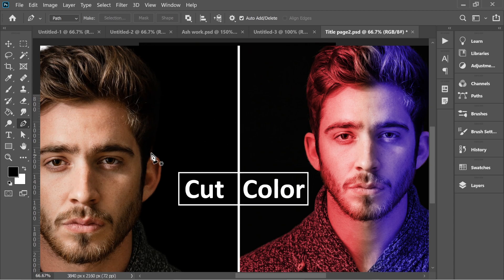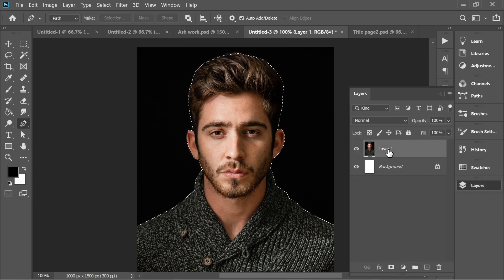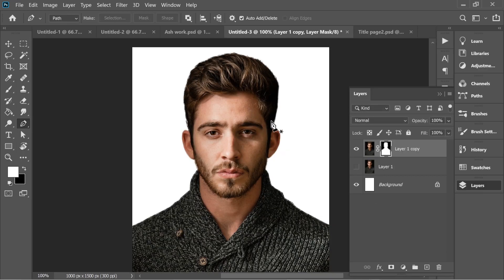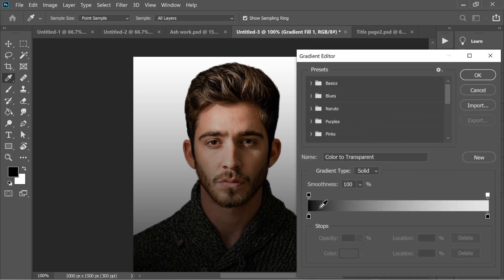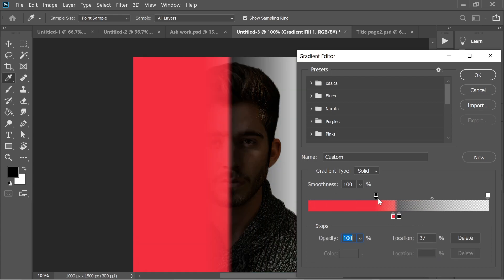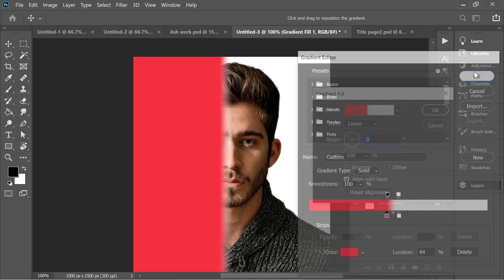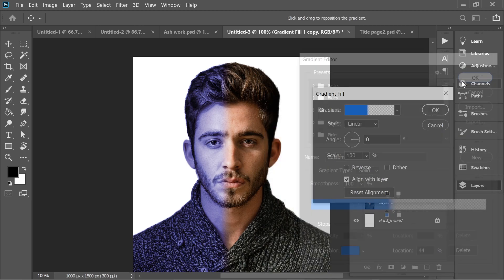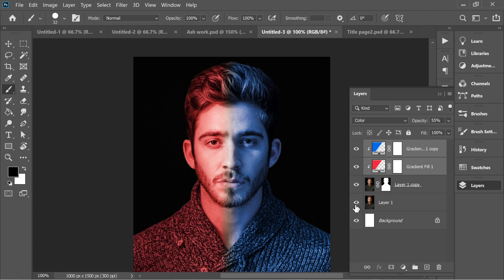3 Minute for 2 Tricks in Photoshop - Cutting out Picture/face/hair, Dual Lighting effect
Adobe Photoshop 3 minute video tutorial teaching two tricks, a very basic fast way to cut out a picture from the background including beard and hair and giving a dual lighting effect to the picture using gradients